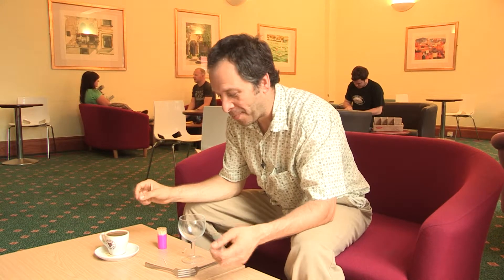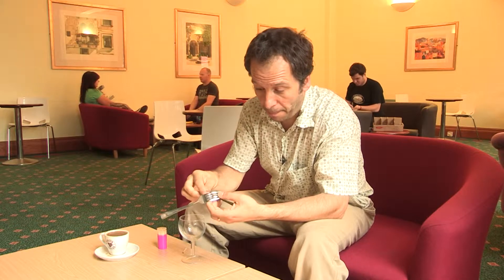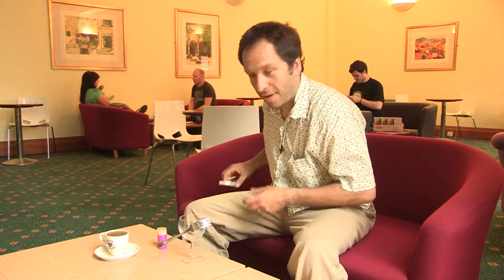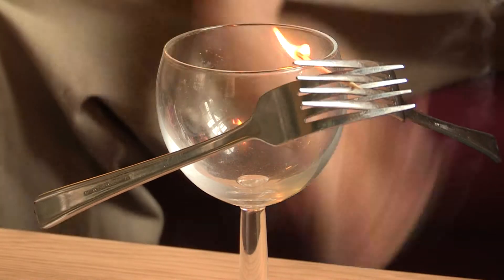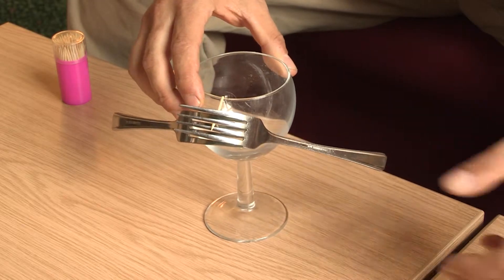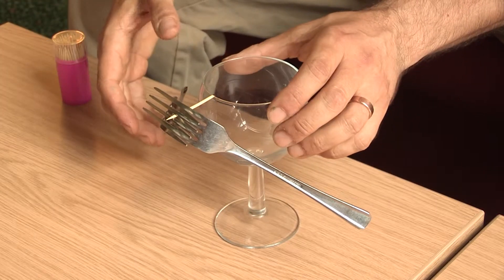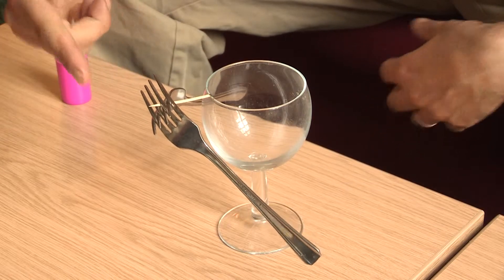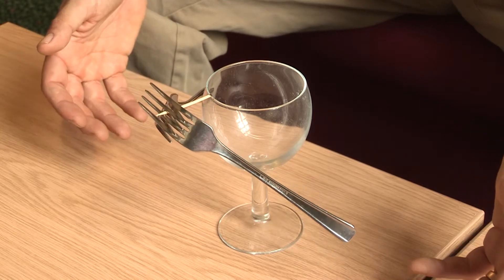Balance forks on a glass with a matchstick